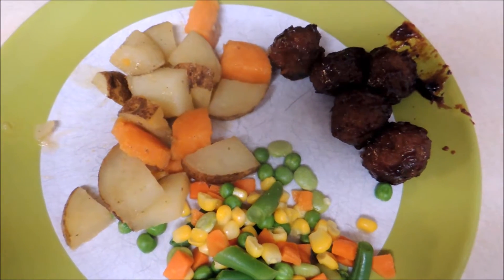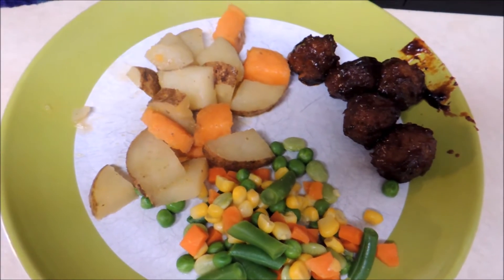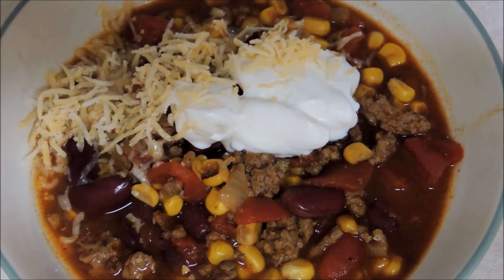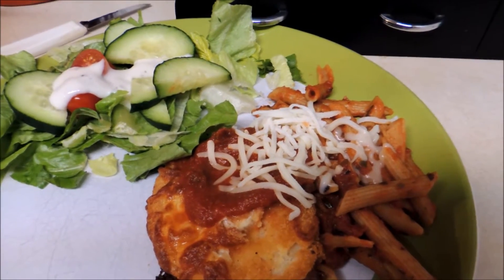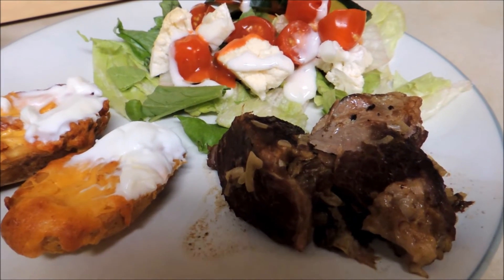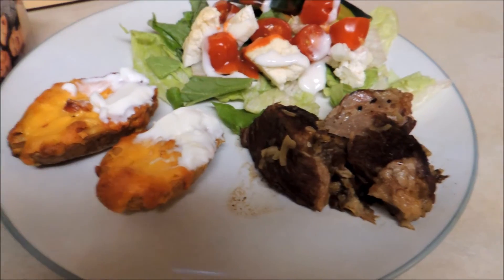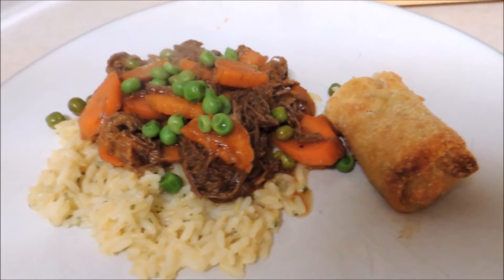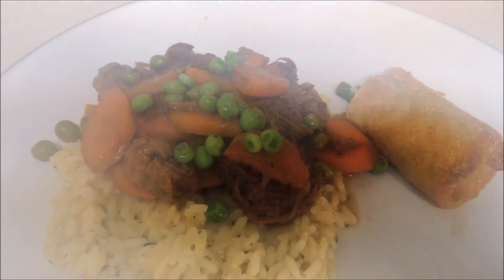Dinners on a budget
I hope you enjoy my family dinners ideas on a budget.